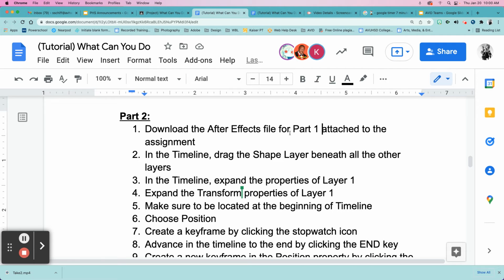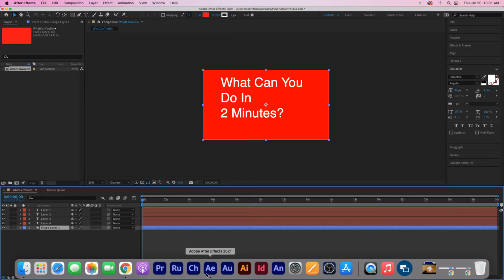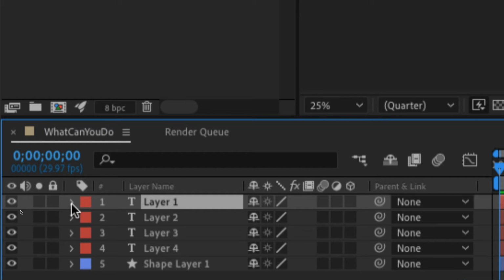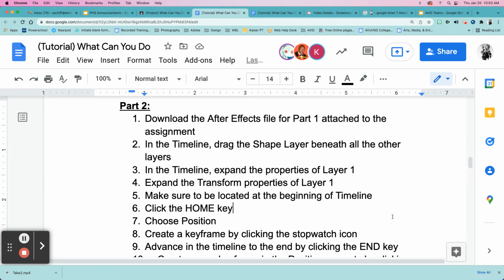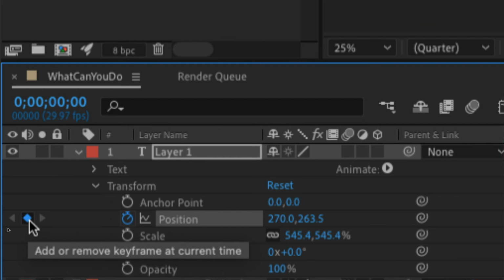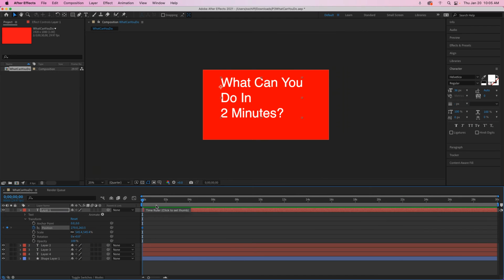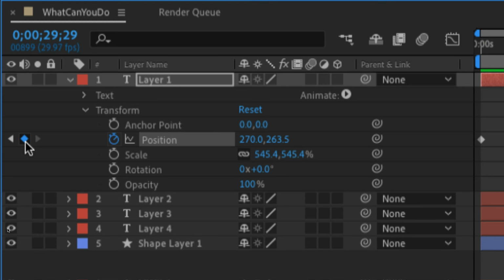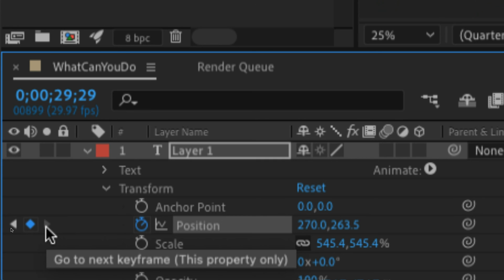(Tutorial) What Can You Do Part 2